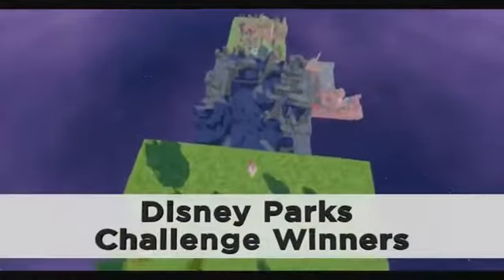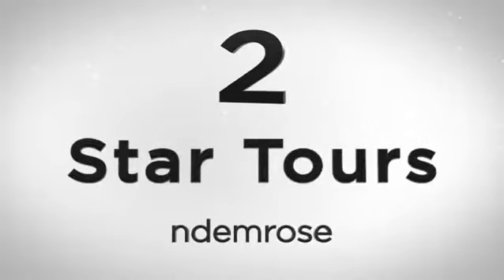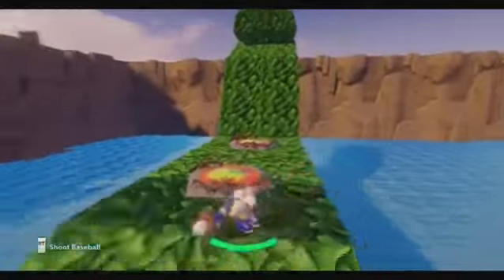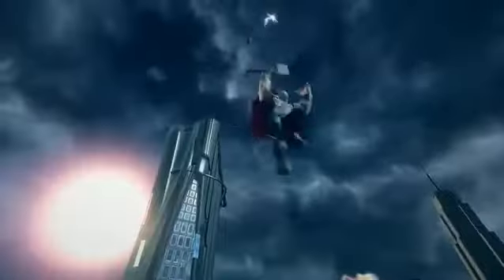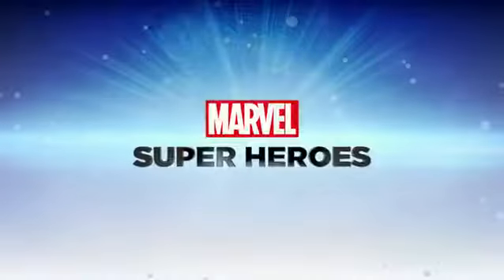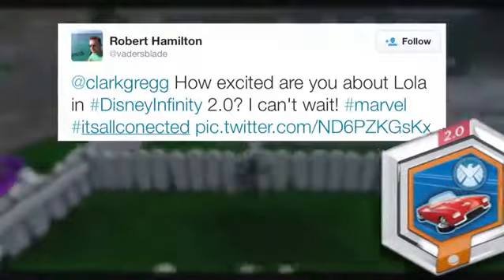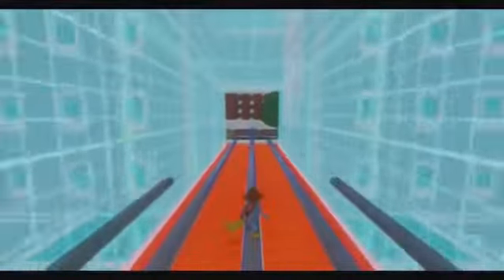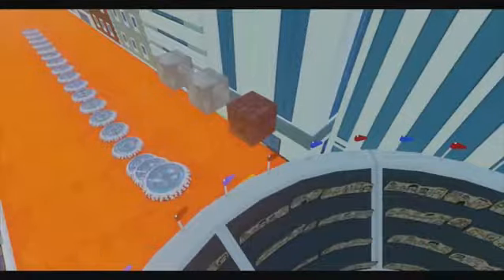Infinity Toy Box TV Ep14 - Disney Parks Challenge